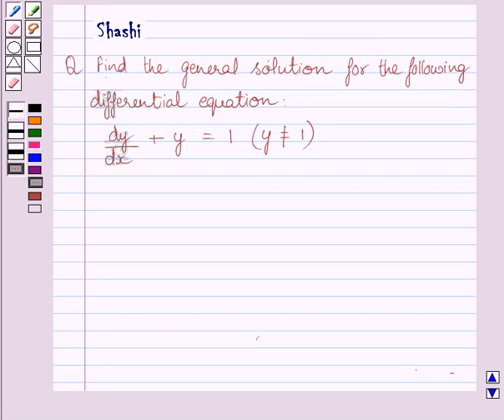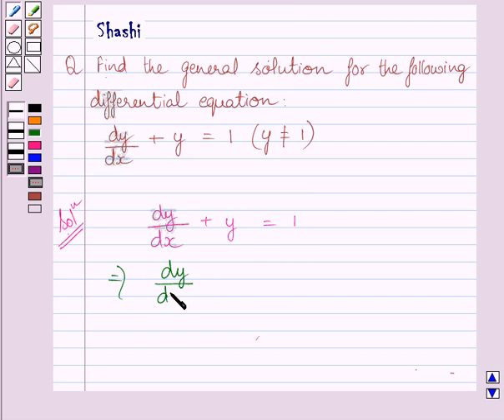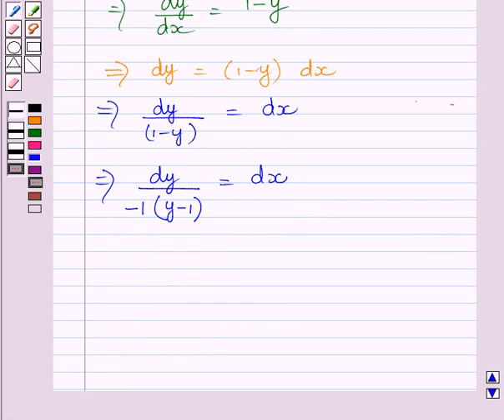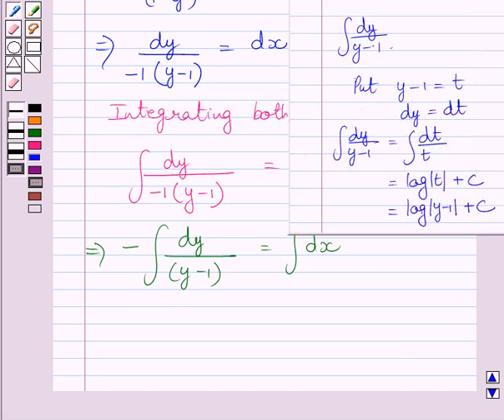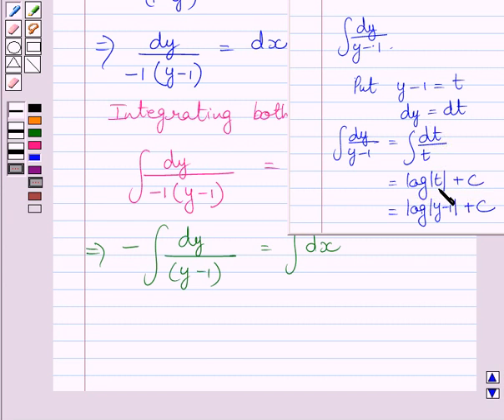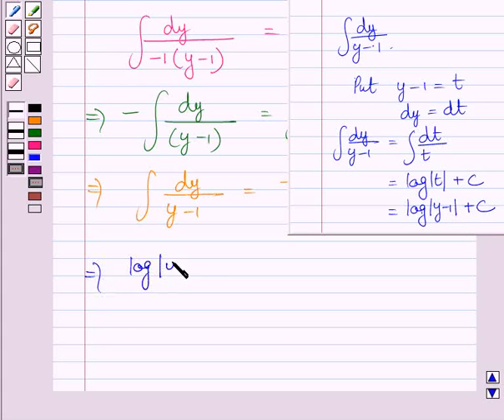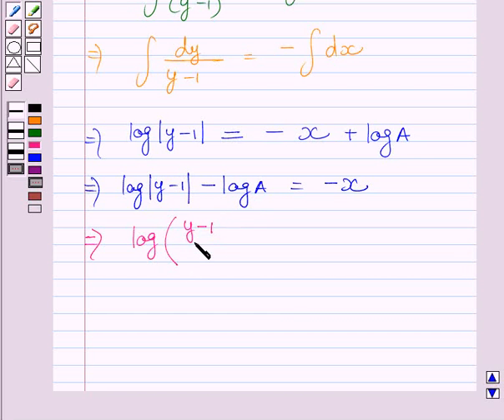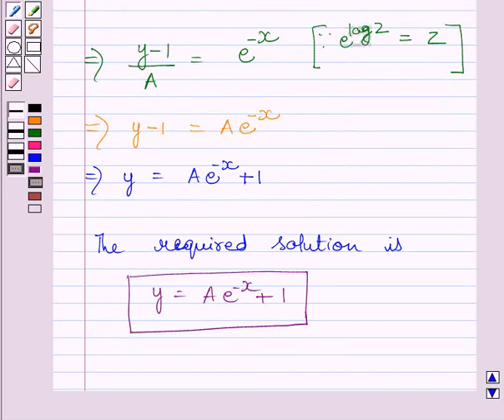Maths XII NCERT 2007 9 9 4 3